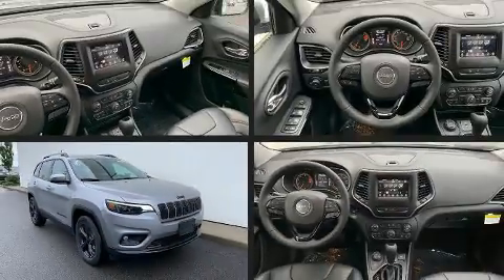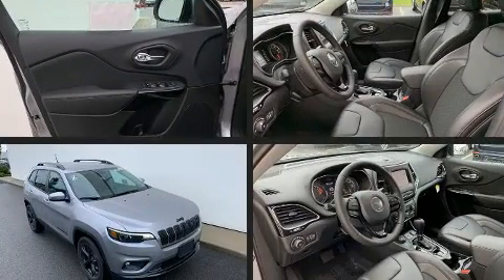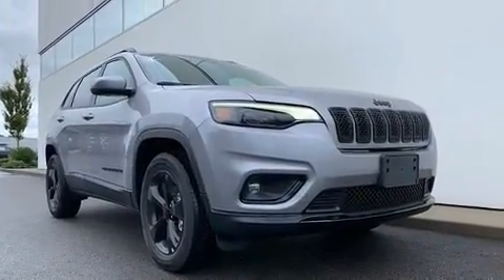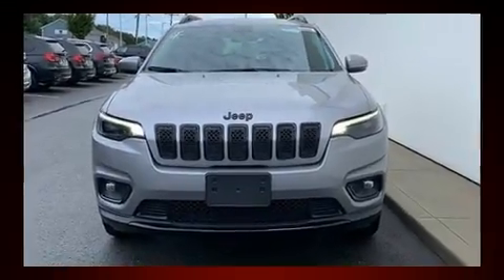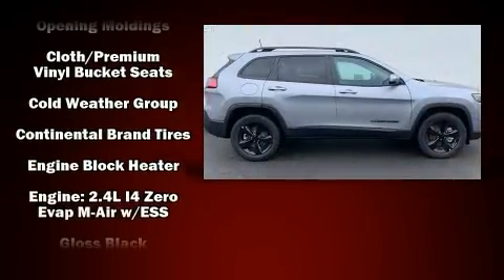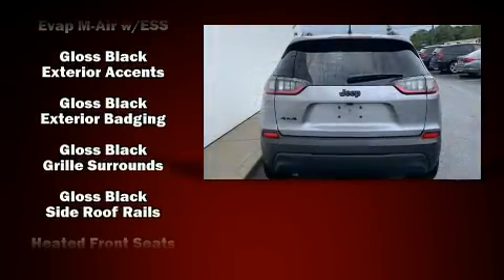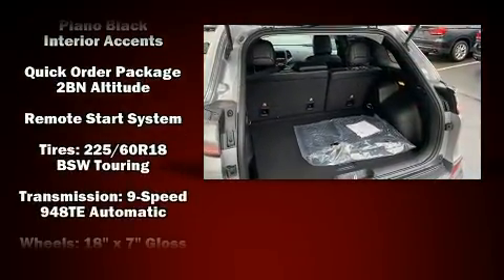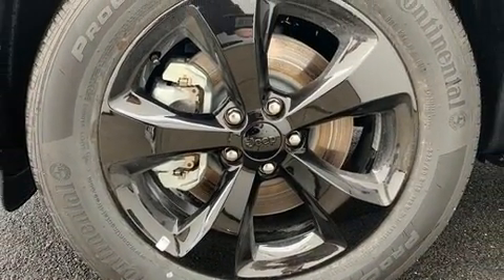2019 Jeep Cherokee ALTITUDE 4X4 in Hyannis, MA 02601-2045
Outstanding design defines the 2019 Jeep Cherokee. A wealth of standard features means that you no longer have to sacrifice. Such as remote keyless entry, a trip computer, heated seats, telescoping steering wheel, blind spot sensor, power windows, an overhead console, and more. Passenger security is always assured thanks to various safety features, such as: head curtain airbags, front and rear side impact airbags, traction control, anti-whiplash front head restraints, ignition disabling, and 4 wheel disc brakes with ABS. Brake assist technology provides extra pressure when applying the brakes. You will have a pleasant shopping experience that is fun, informative, and never high pressured. Stop by our dealership or give us a call for more information.